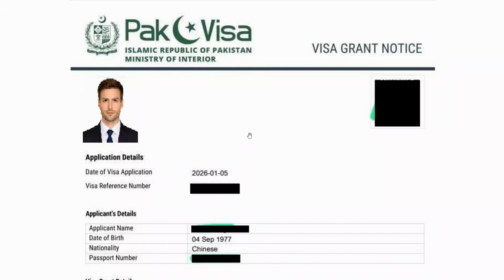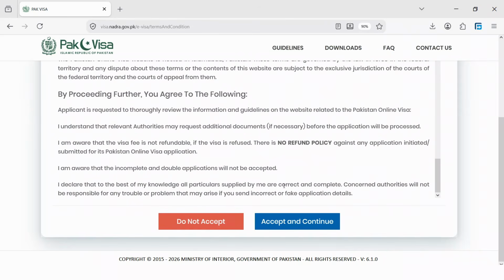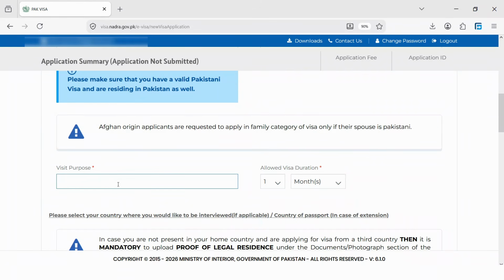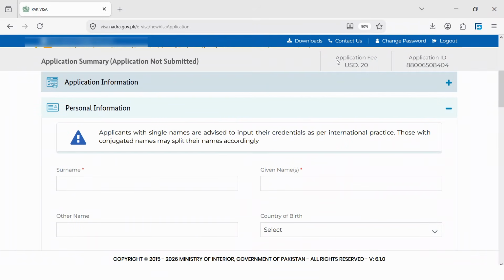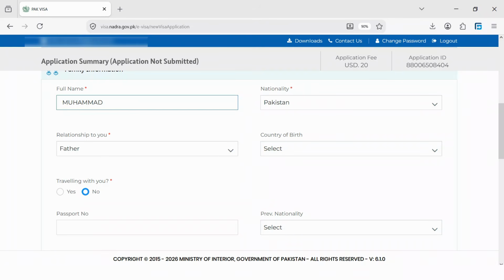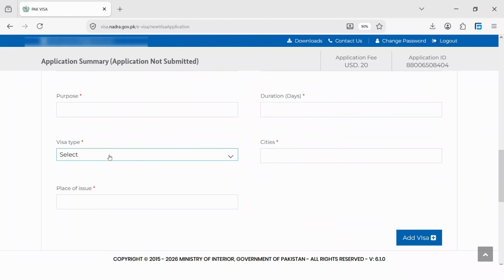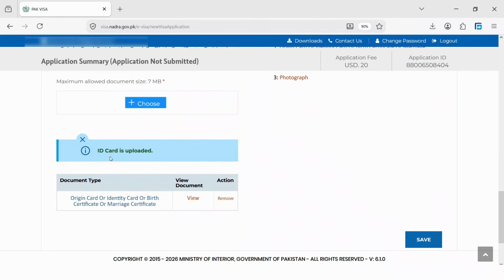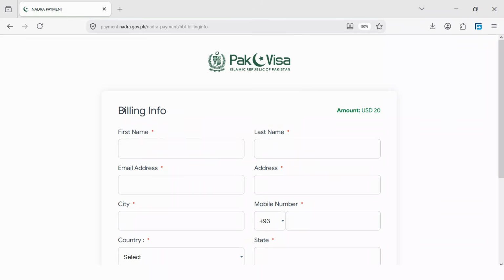Pak Visa Extension: No Office Visit Needed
Learn how to complete your Pakistani visa extension from home. This step-by-step guide covers the official process to extend your stay.

Applying for a Pakistani visa extension can be confusing, but this tutorial simplifies the online application system. Whether you are currently in the country or planning your stay, understanding the digital requirements is essential for a smooth experience. This video walks you through the entire portal, ensuring you know exactly how to navigate the platform without unnecessary delays.

We outline the specific documents you need to upload and provide a breakdown of the processing time and fees involved. By following these instructions, you can avoid common application errors and manage your Pakistani visa extension directly from your computer. This resource is designed for travelers who need to extend Pakistan visa online and want to ensure their paperwork is filed correctly the first time.